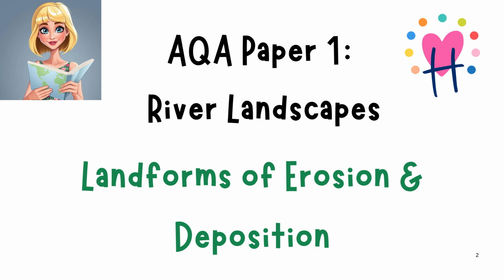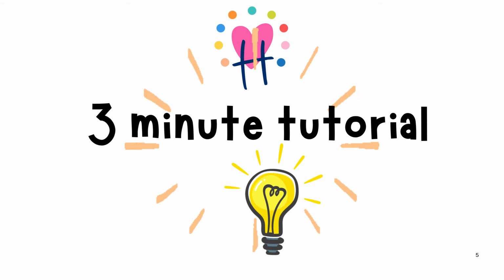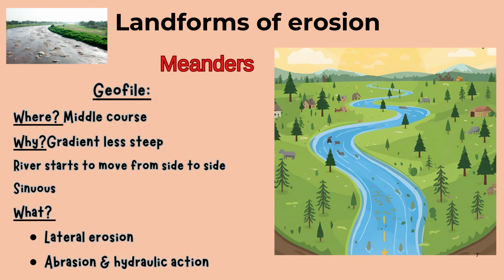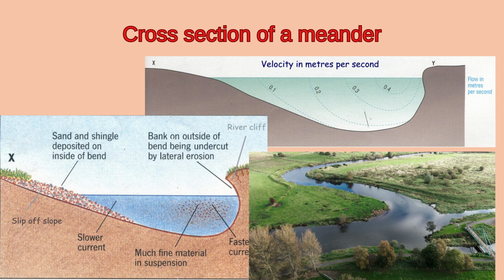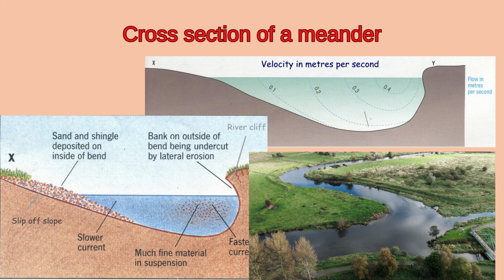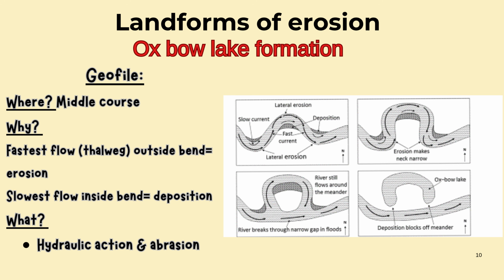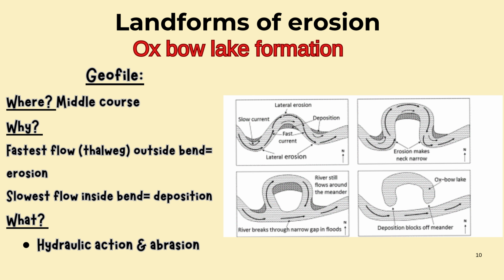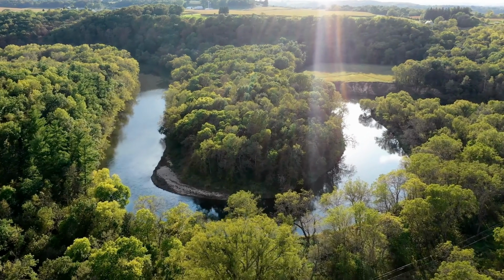Middle Course Landforms – Meanders & Ox-Bow Lakes | AQA GCSE Geography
Explore how rivers change as they reach the middle course. Learn how meanders bend and curve through the landscape and how ox-bow lakes form when the river cuts off its meander loop. Great for GCSE Geography revision and river process diagrams!

📘 Covers:

Meanders and river cliffs
Slip-off slopes
Ox-bow lake formation
Lateral erosion